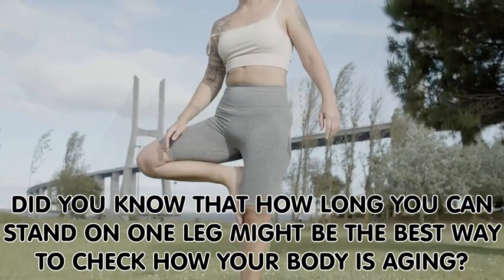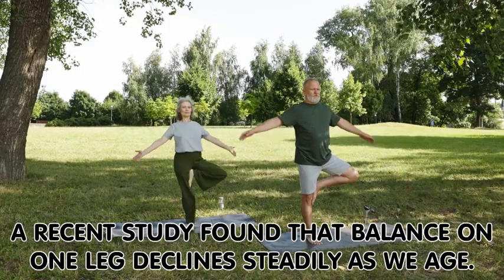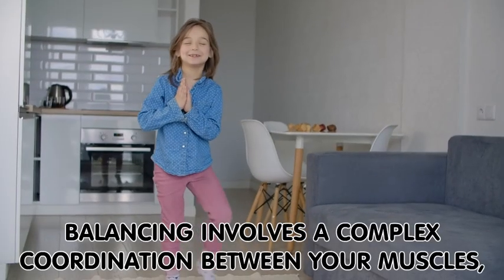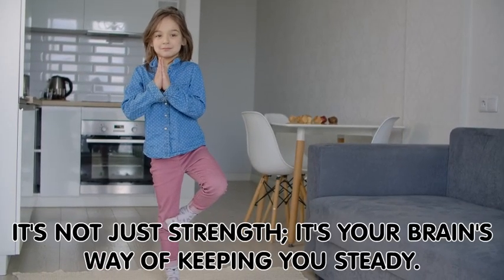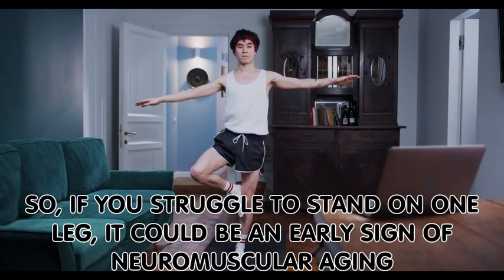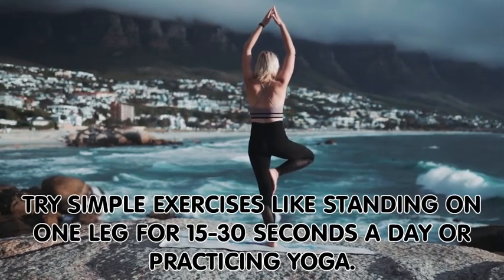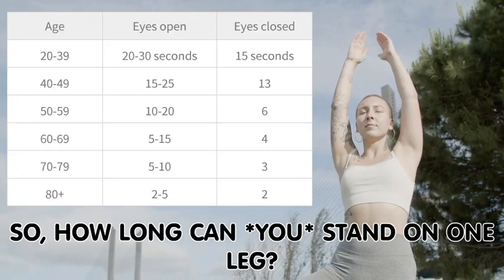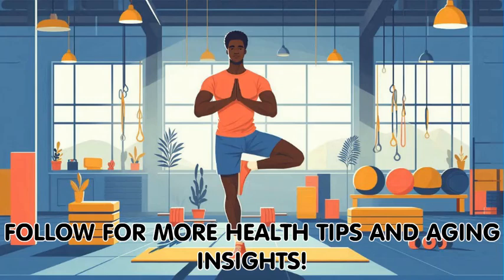Can you stand with one foot for 30 seconds? If not, you have a problem!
Could balancing on one leg tell us more about aging than we ever thought possible? According to recent research, the time you can stand on one leg might be a stronger indicator of neuromuscular aging than traditional tests like grip strength or even gait analysis. Today, we’ll dive into this simple yet fascinating test and what it means for aging and health!

Video: Pexels.com by: Vlada Karpovich - Taryn Elliott - Cottonbro Studio -  Kampus Production - Ivan Samkov